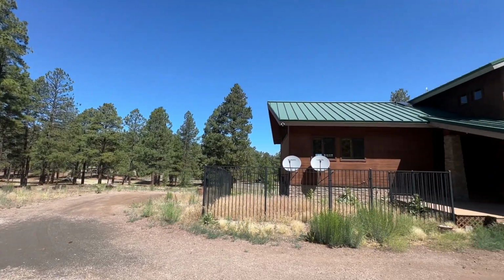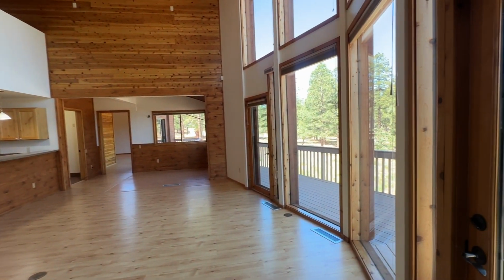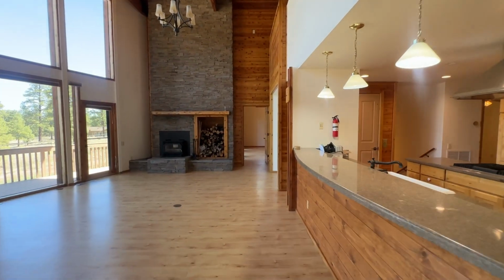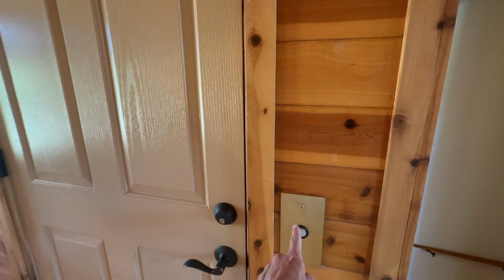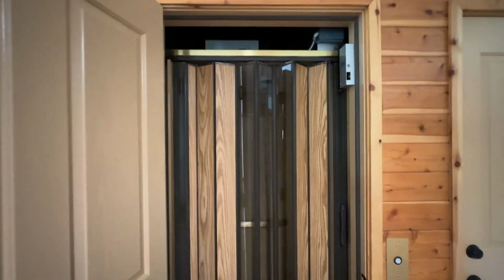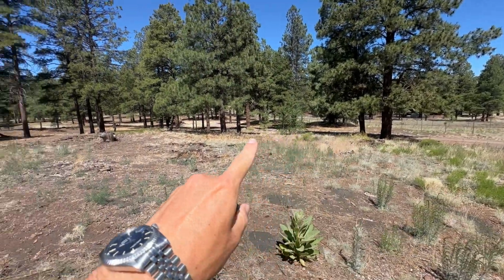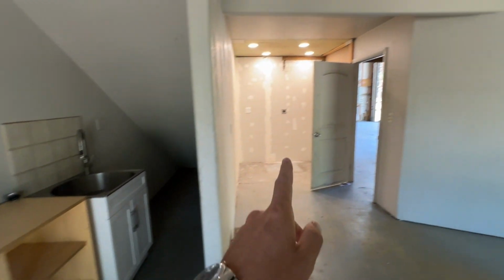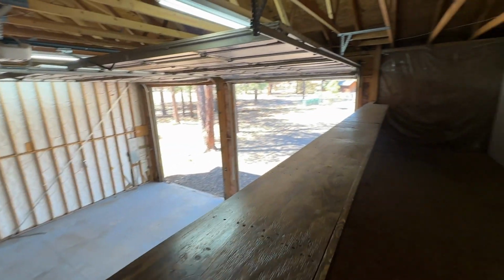🌲 Inside Flagstaff’s $1.5M Mountain Retreat | Luxury Cabin + STR Investment Potential 🌲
Welcome to 7175 Whispering Pines Rd, a true Flagstaff luxury escape nestled on 8.39 private acres, surrounded by nature, yet just minutes from town. Whether you're looking for a multigenerational residence, a high-performing short-term rental, or a serene second home, this 5 bed, 5 bath, 3-story cabin retreat delivers unmatched flexibility, comfort, and potential.

🏡 Property Highlights:

✔️ 4,063 SqFt | 5 Bedrooms | 5 Bathrooms
✔️ Multiple living spaces across 3 levels, including oversized loft and guest quarters
✔️ Gorgeous stacked stone fireplace, vaulted tongue-and-groove ceilings, & exposed wood beams
✔️ Floor-to-ceiling windows with breathtaking views of the San Francisco Peaks
✔️ Two primary suites plus a lower-level guest area with separate fireplace
✔️ Bonus spaces for home gym, putting green, office, or creative studio
✔️ Elevator, new HVAC, new front/back decks, smart WiFi thermostats
✔️ Generac generator, metal roof, fresh paint – move-in ready and fully upgraded
✔️ Twin attached 2-car garages + detached 2,250 SqFt dream workshop/garage
✔️ Remote-controlled gated entry and fully fenced for privacy and security

🏞️ Why This Home is Ideal for STR & Investment:

Zoned for flexible use – perfect for vacation rental income or corporate retreat hosting (verify)
Detached workshop offers additional conversion potential (office, studio, bunkhouse)
Layout allows for private guest stays or dual-rental setups
Close to Sedona, Grand Canyon, downtown Flagstaff, and Coconino National Forest access
Whether you're a savvy investor, luxury buyer, or someone seeking Flagstaff’s ultimate hideaway, this property checks all the boxes.

📍 Just 8 miles from downtown Flagstaff | Offered at $1,500,000